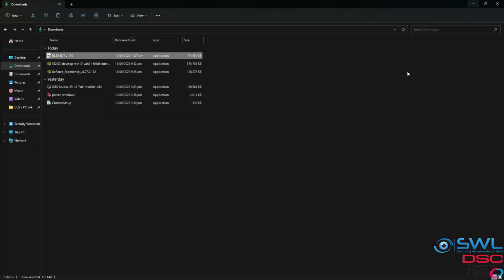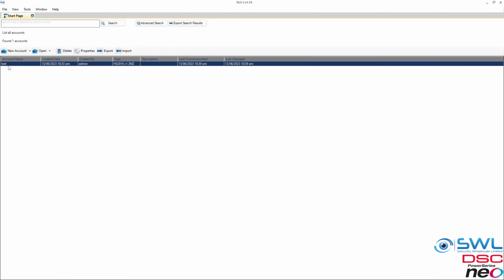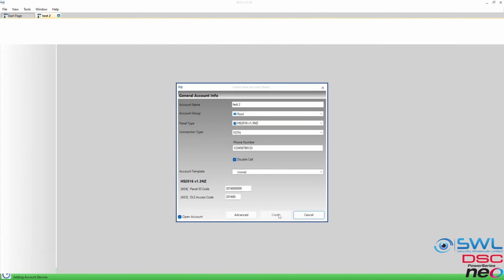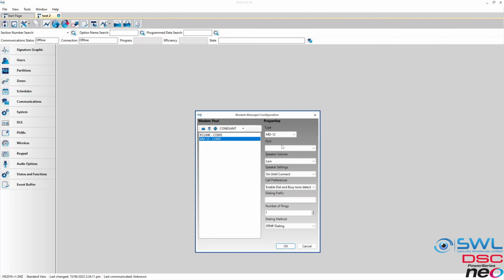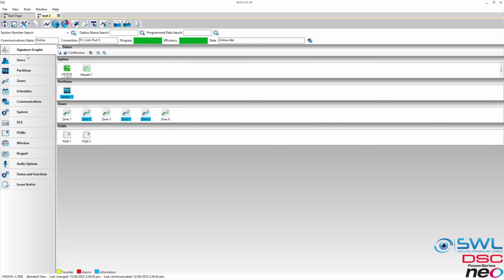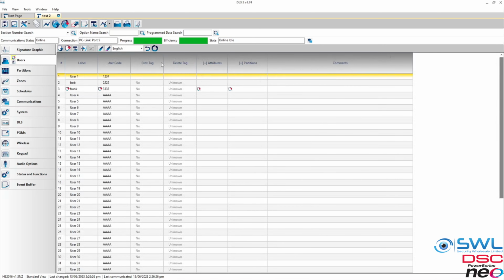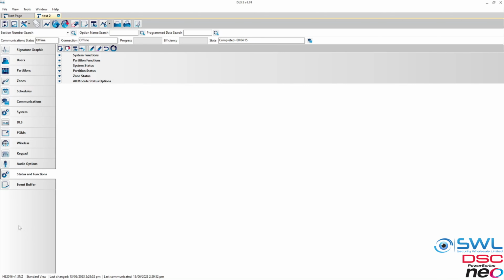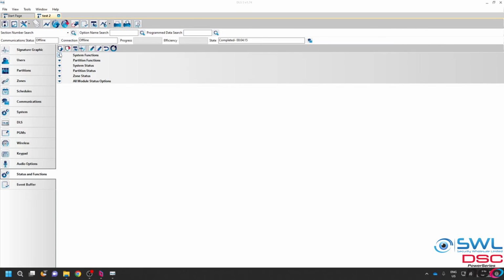DLS 5: How to Connect to DSC Neo Using PC Link Cable